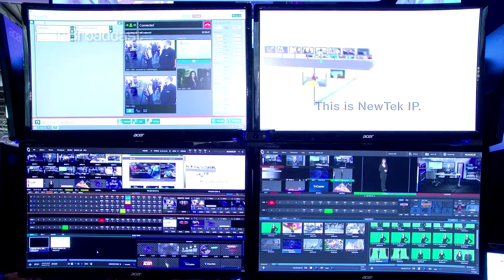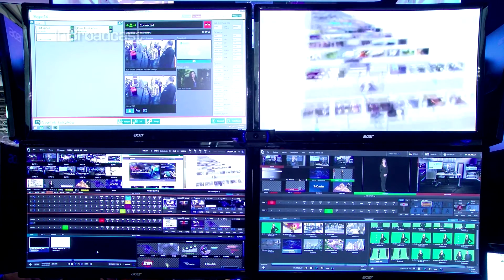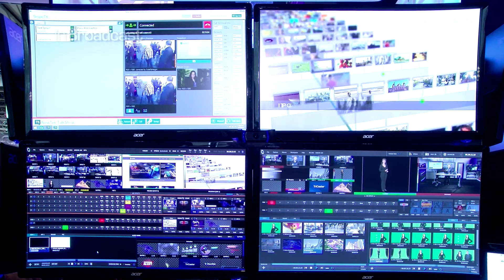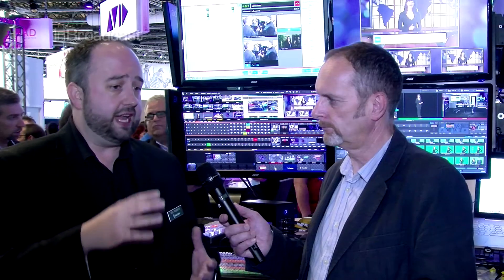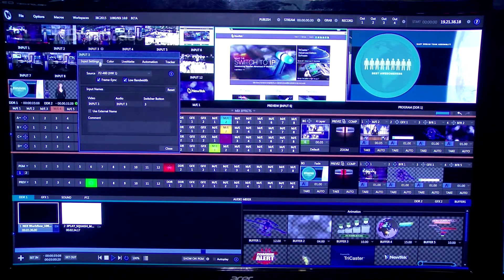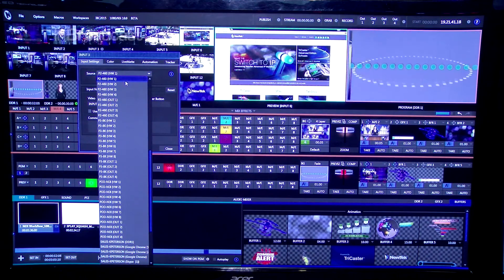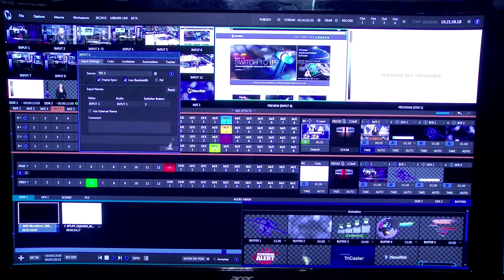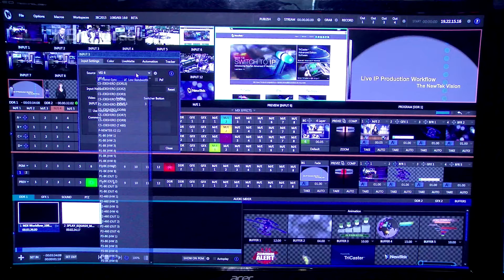InSight IBC 2015 NewTek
NewTek Senior Video Specialist Will Waters discusses the IP workflow systems and NPI open platform being adopted in the latest systems from the company...